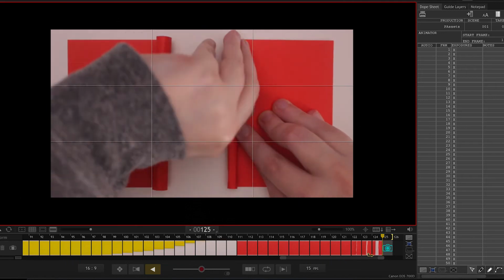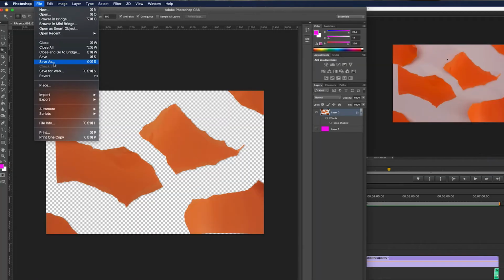Teaching Stop Motion Animation On SKILLSHARE